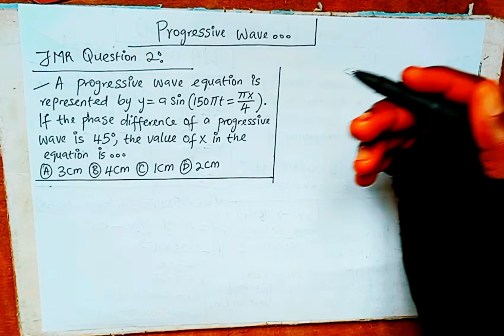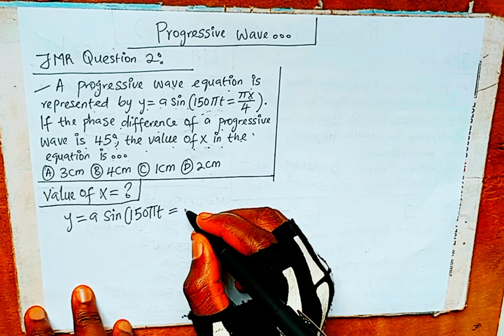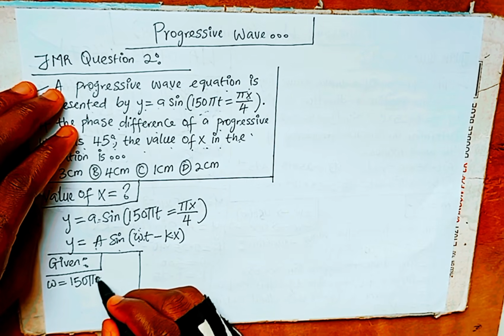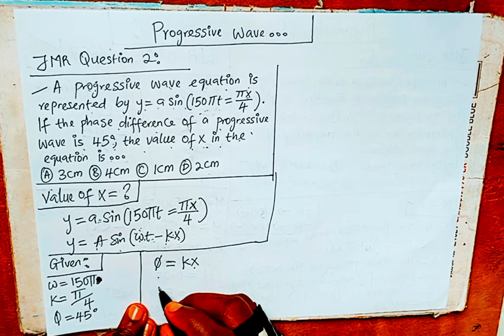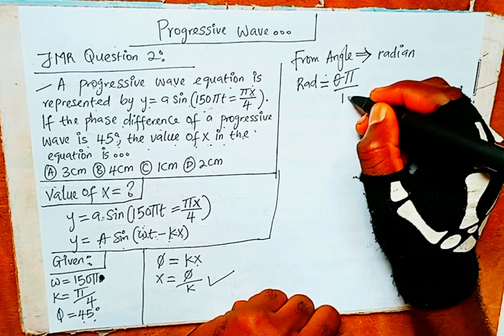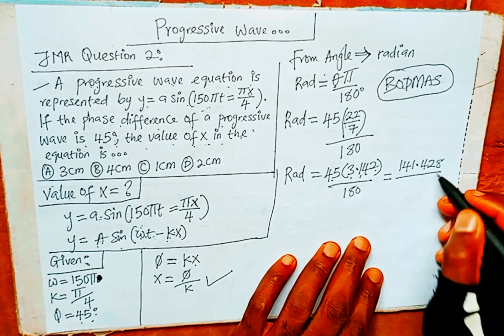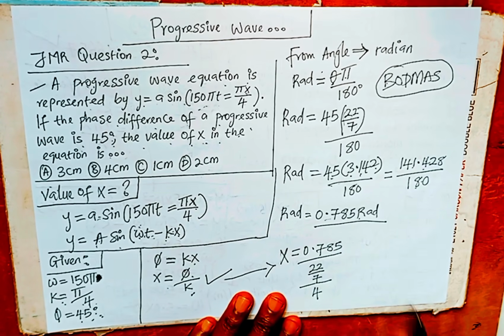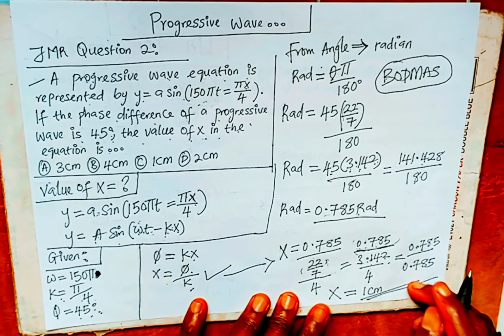HOW TO SOLVE WAVE CALCULATION PROBLEMS WITHOUT MEMORIZING FORMULAS | JAMB 2027 PHYSICS PATTERN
WAVE CALCULATIONS CONFUSING YOU? THIS VIDEO TEACHES YOU THE STEP-BY-STEP METHOD TO SOLVE ANY WAVE PROBLEM JAMB THROWS AT YOU IN 2026—ZERO FORMULA MEMORIZATION REQUIRED.

STOP PANICKING OVER NUMBERS. THIS PROGRESSION BUILDS FROM ZERO TO HERO. WATCH. SOLVE. PASS.